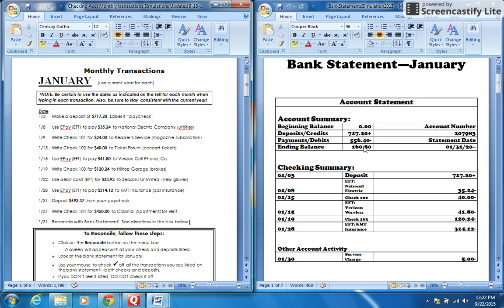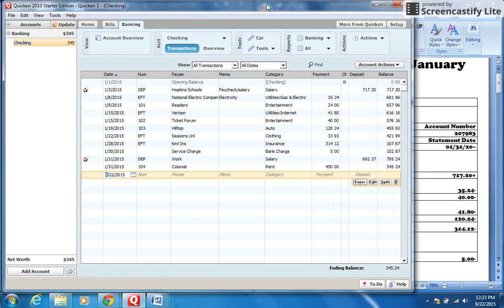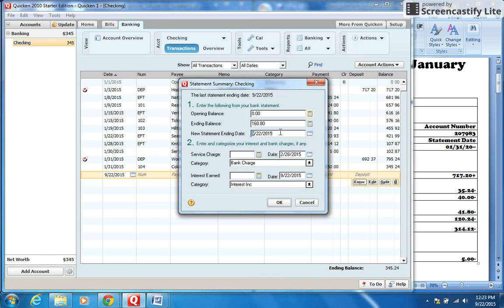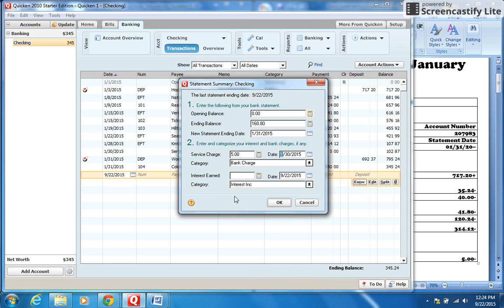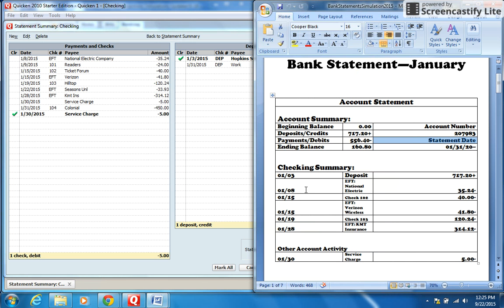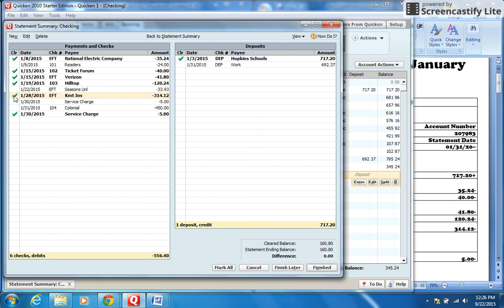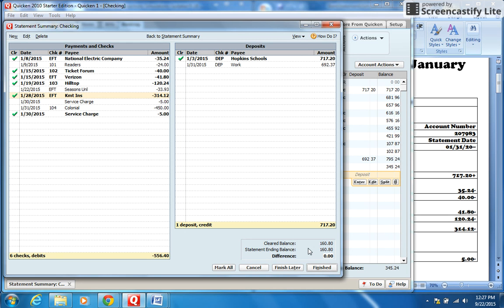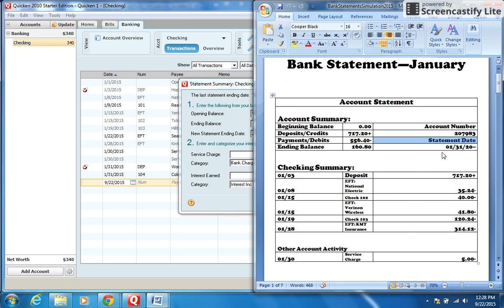Quicken Step 3 Reconciling